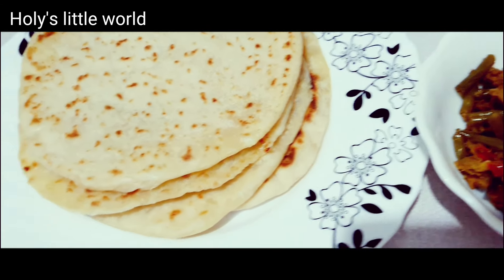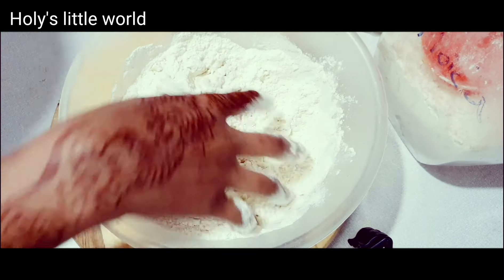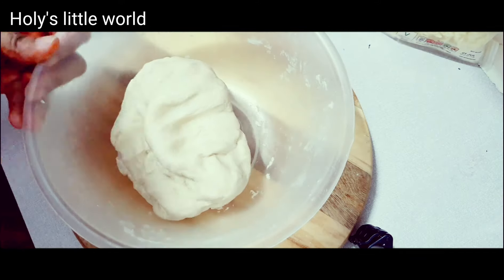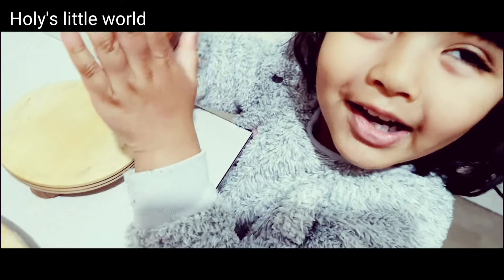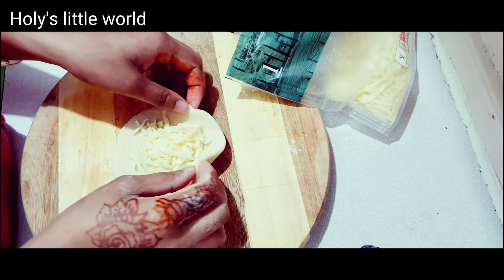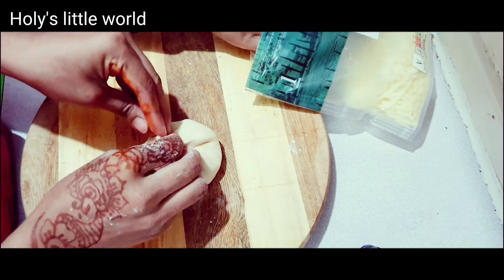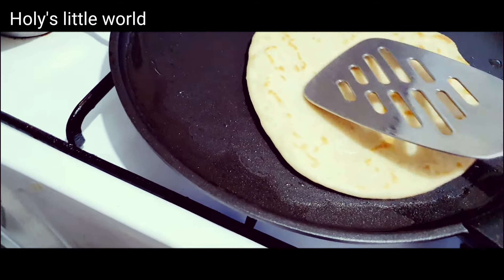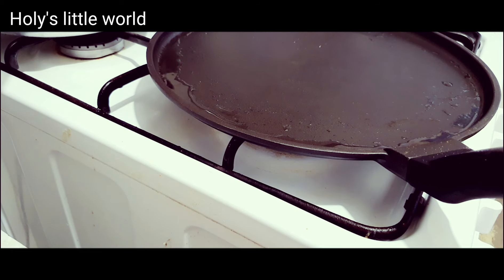Cheese porota recipe/sylhety style porota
ingredients..
1 and 1/2 cup flour
1 tsp. salt
2 tbs.oil
hot water
cheese

thats it...